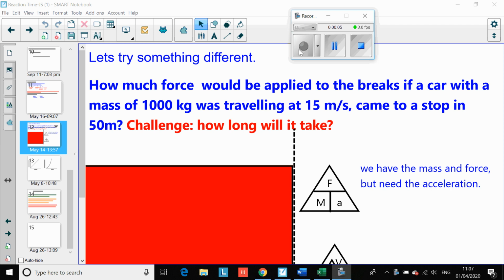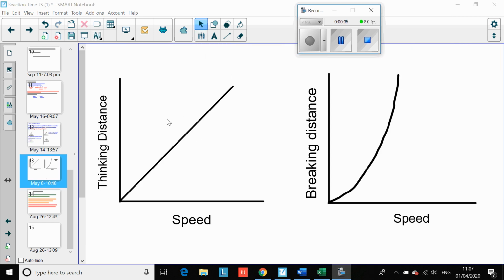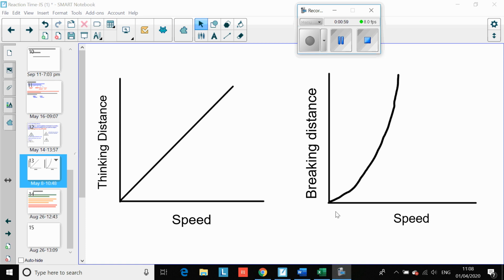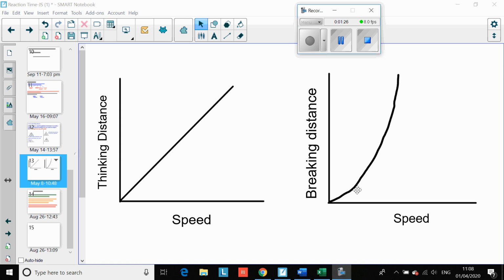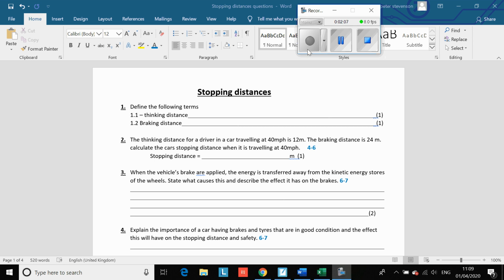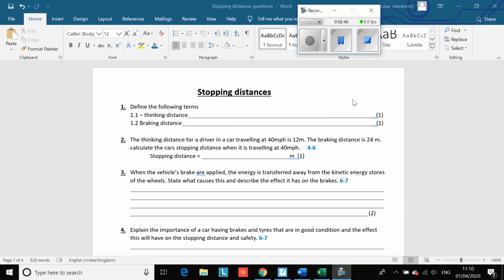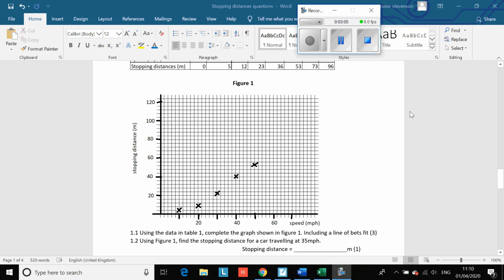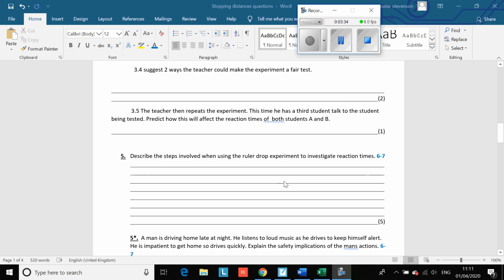reaction time questions